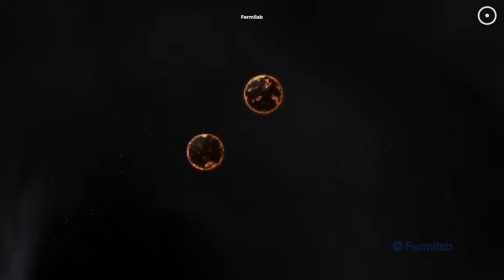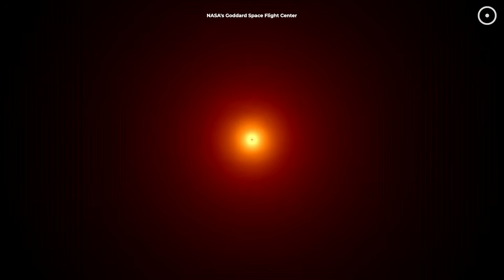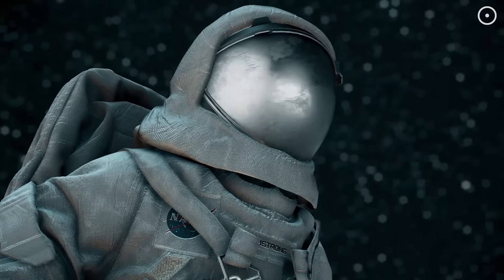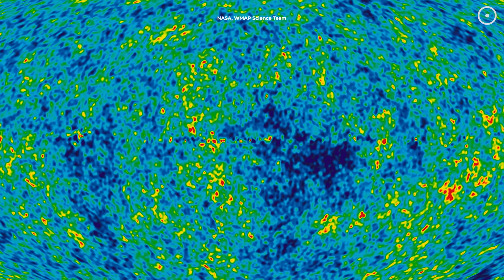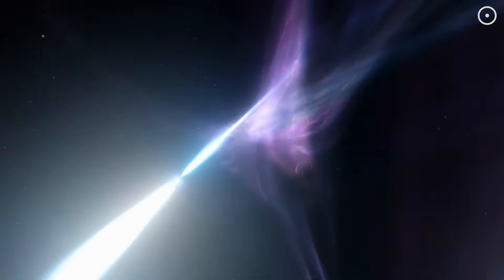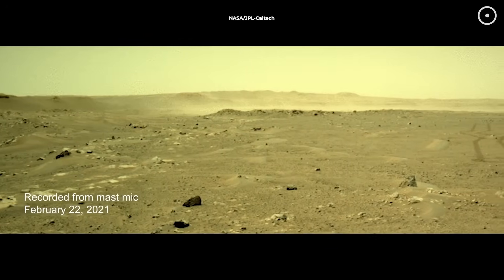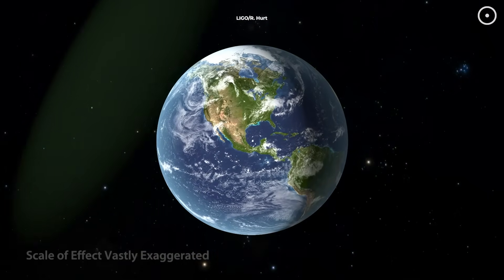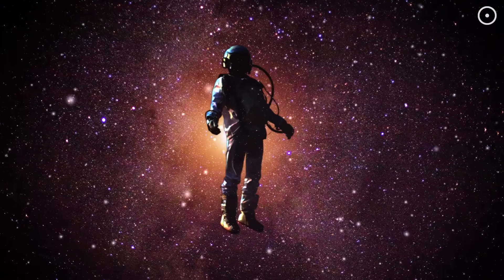The Science Behind Space Sound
Space, the vacuum we've always been told is silent, is actually filled with sound. Eerie melodies that tell the story of cosmic violence and creation. And in this video, we're gonna listen to some of them.

Narrated by:
Russell Archey

Graphics:
Fermilab, University of Manchester,
NASA NASA's Goddard Space Flight Center,
CXC, SAO, K.Arcand, SYSTEM Sounds,
M. Russo, A. Santaguida, NASA's Eyes,
S.A.Walker, WMAP Science Team,
JPL-Caltech, University of Iowa,
NASA's Scientific Visualization Studio,
SXS, LIGO, R. Hurt, Peter Hammond
STAG Research Centre

Niki N. Phaser - Documentary Ambient
ilovemedia - AfricanSavanna
Flutist - Leaving

A big thank you to our lovely channel members:
R shekar
David Ray
Vignesh Govindharaj
ashok rowkavi
Michael Ward
Ali Rıza Şeren
john roberts
Heywood Tate